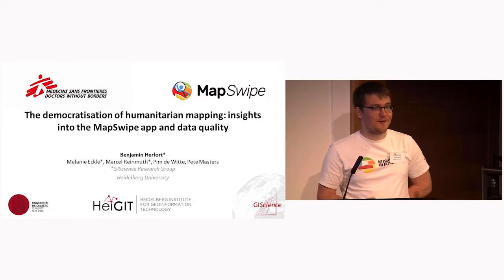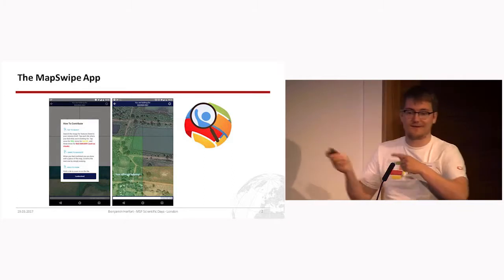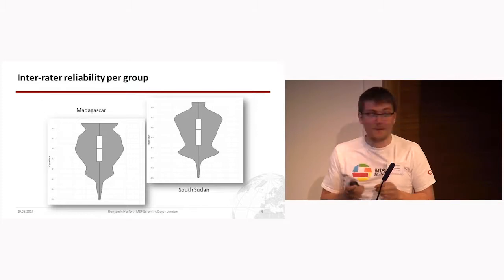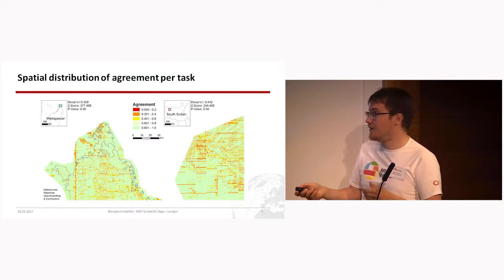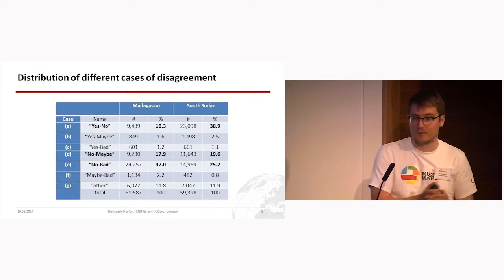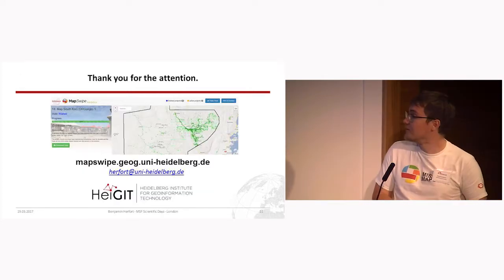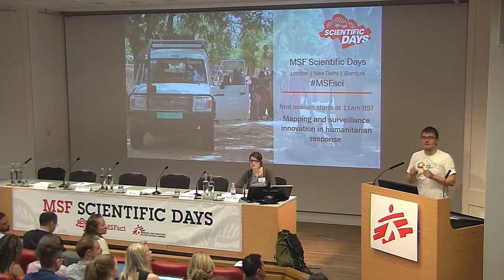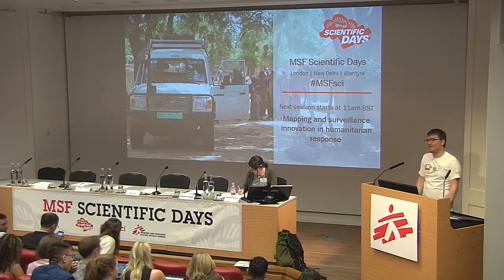The democratisation of humanitarian mapping: insights into the MapSwipe app and data quality